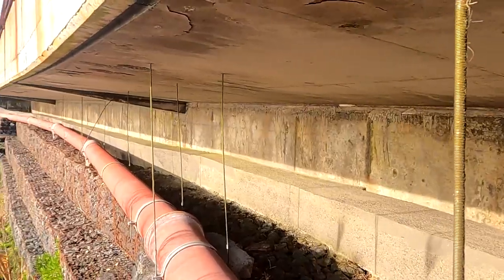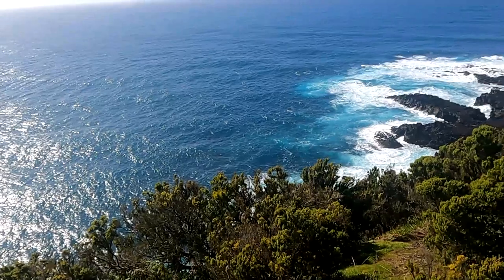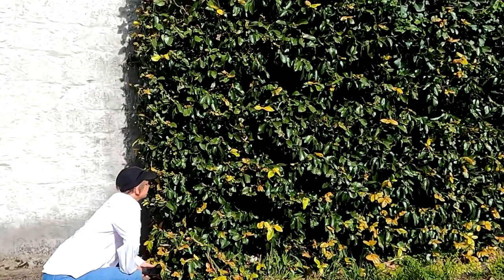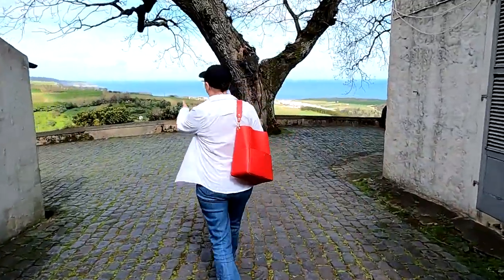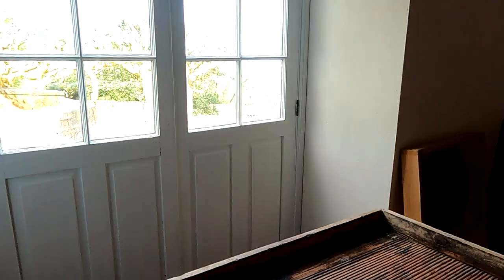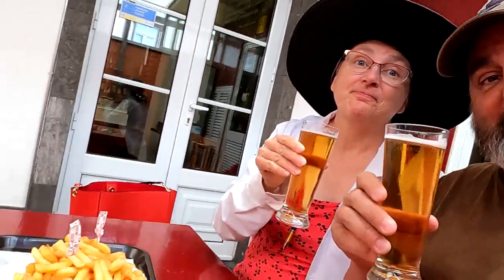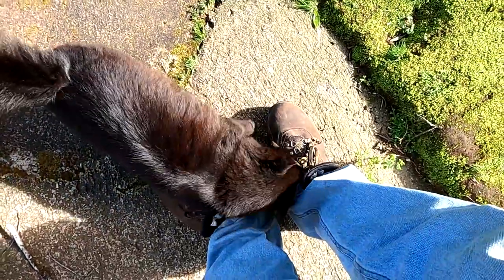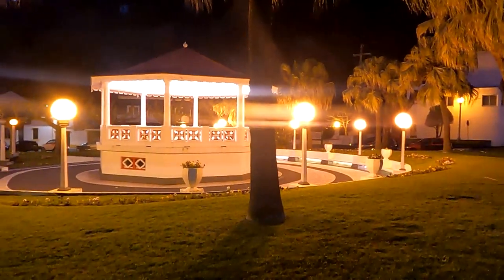The Azores. Making Discoveries and Finding Geocaches.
We explore more of the island of Sao Miguel, the largest in the archipelago of the Azores, in the Atlantic Ocean. We make discoveries along the way and find some cool geocaches.